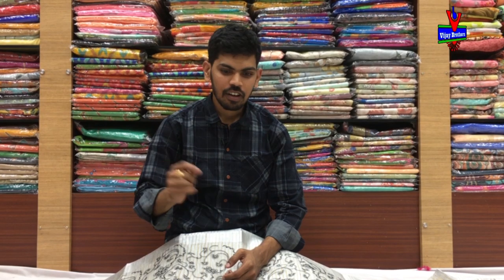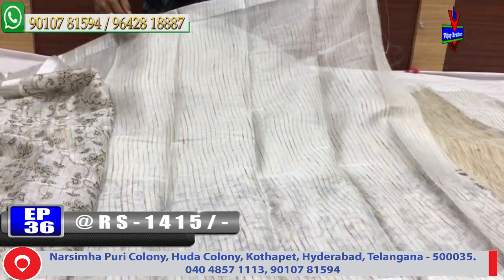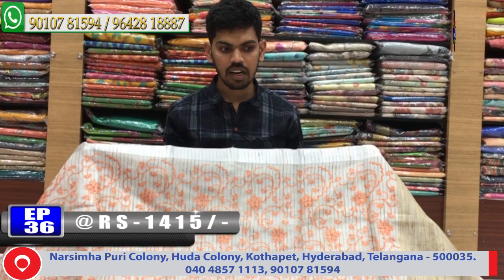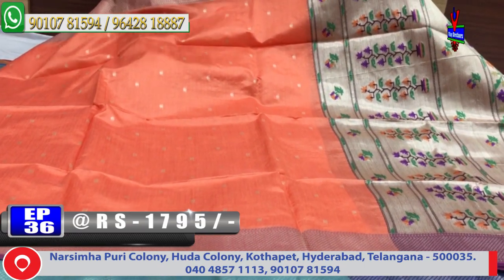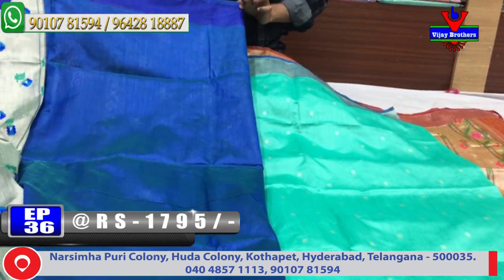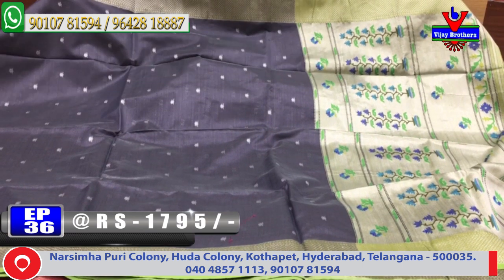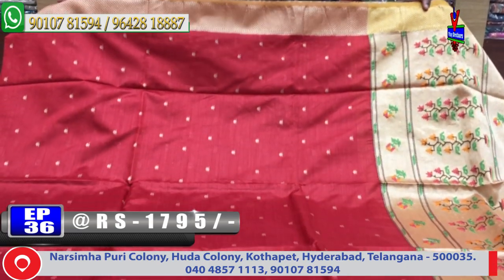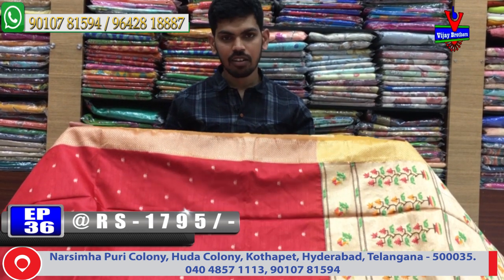Latest Collections In Lenin Fabric/Jute Paithani Sarees | Kothapet Branch | EP36 | 90107 81594